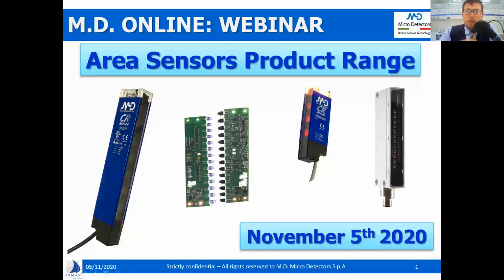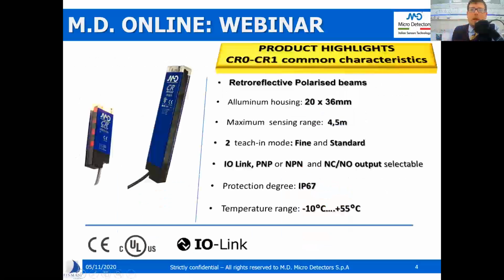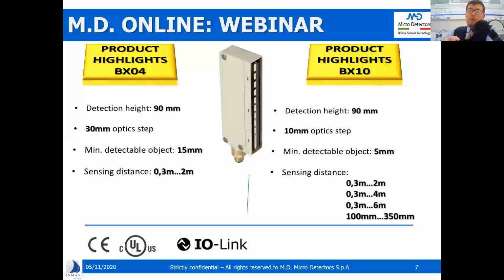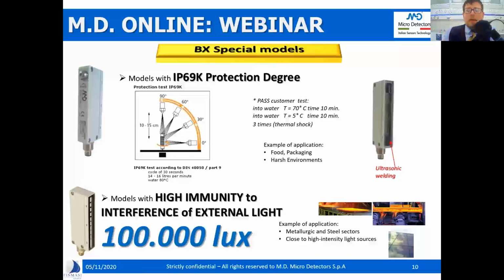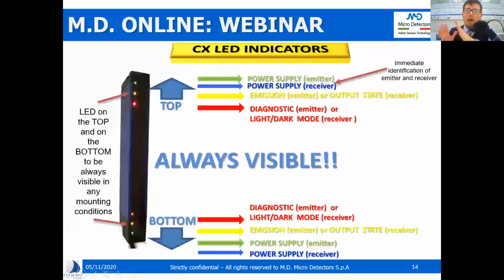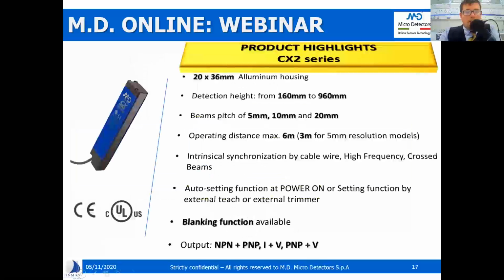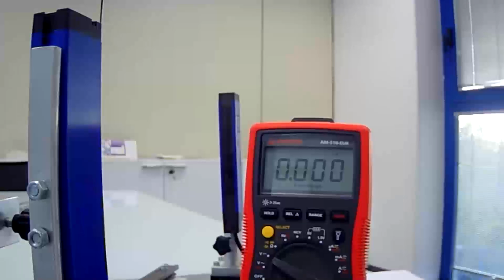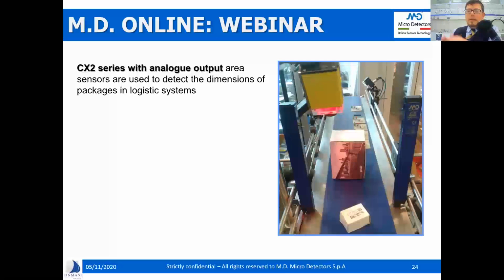M.D. Micro Detectors Masterclass: "Area Sensors: M.D. Portfolio" (05/11/2020)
Points to be treated:

• Retroreflective Area Sensors series CR0/CR1
• Series BX04-BX10-BX80
• CX0 series
• CX2 series
• NX series
• Applications
• How to adjust a sensor:
        o BX10 series
        o CX2 series